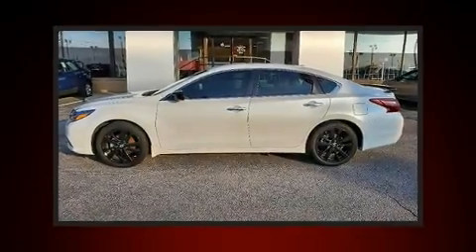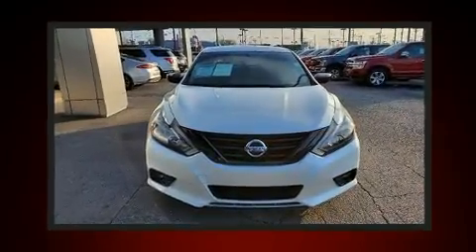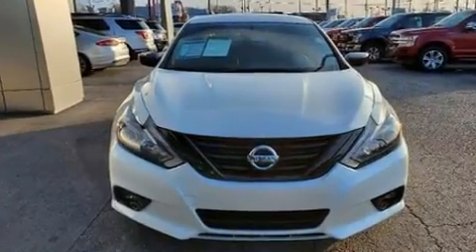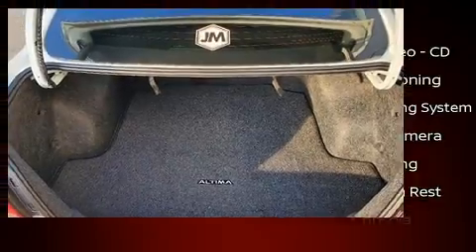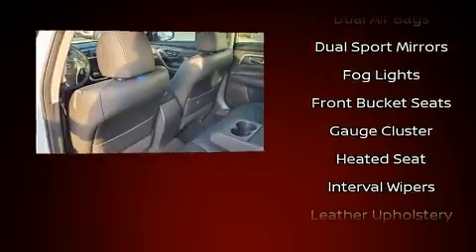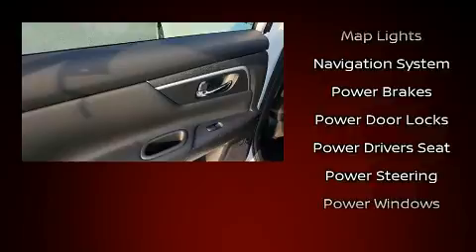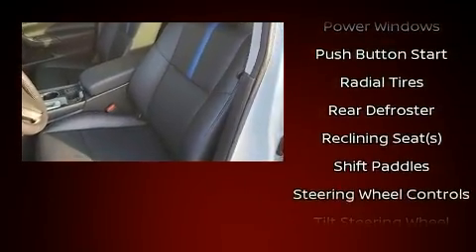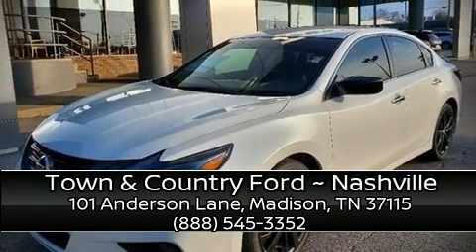2018 Nissan Altima 2.5 SR in Madison, TN 37115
Town & Country
101 Anderson Lane

Discerning drivers will appreciate the 2018 Nissan Altima. This 4 door, 5 passenger sedan still has less than 10,000 miles! Under the hood you'll find a 4 cylinder engine with more than 170 horsepower, and for added security, dynamic Stability Control supplements the drivetrain. Top features include a split folding rear seat, delay-off headlights, front and rear reading lights, 1-touch window functionality, a tachometer, a trip computer, telescoping steering wheel, and cruise control. Premium sound drives 6 speakers, providing you and your passengers a sensational audio experience. Nissan ensures the safety and security of its passengers with equipment such as: dual front impact airbags, head curtain airbags, traction control, brake assist, ignition disabling, and 4 wheel disc brakes with ABS. This car was designed with safety in mind, allowing you to drive with even greater assurance. It also arrives with a Carfax history report, indicating just one previous owner. Our knowledgeable sales staff is available to answer any questions that you might have. They'll work with you to find the right vehicle at a price you can afford. Stop in and take a test drive!